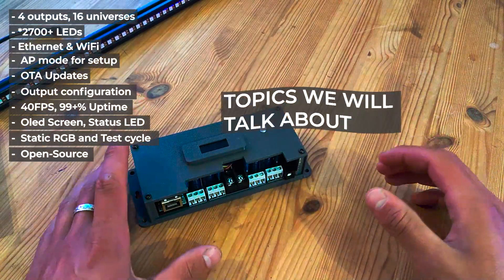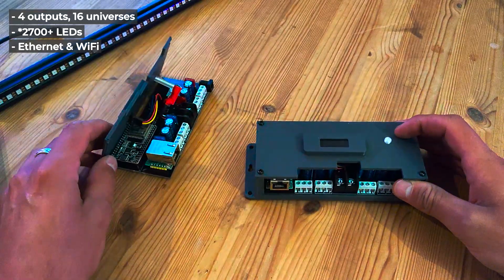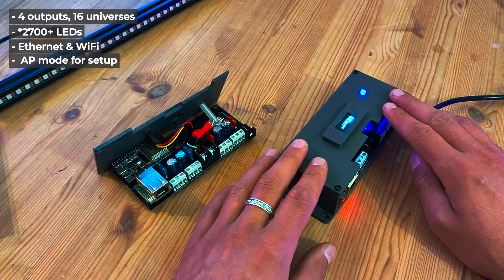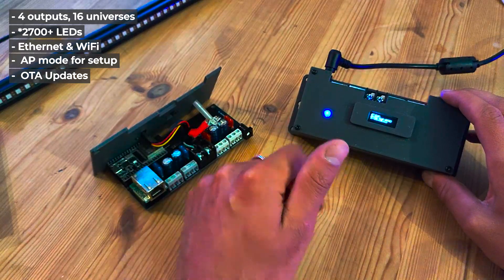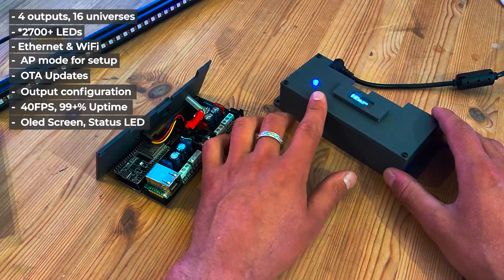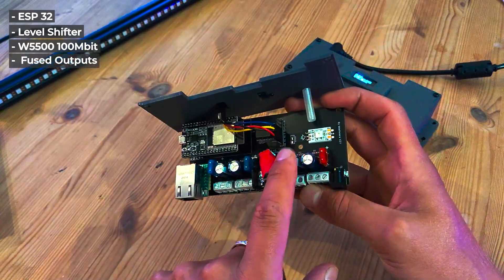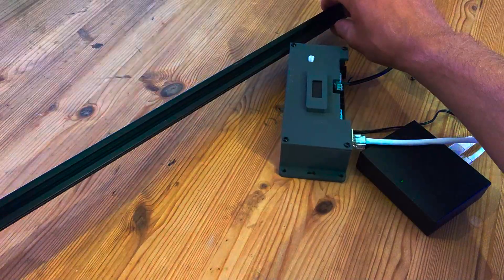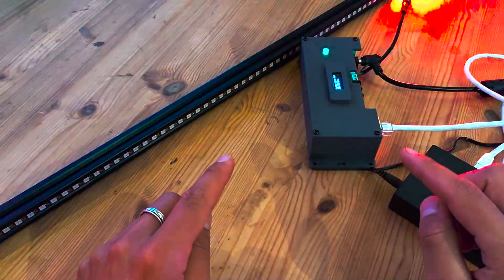Arduino ESP32 Artnet Node Ethernet - 16 Universes LED strip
Hey All! In this video I will quickly go over all the features this ESP32 based Wired Artnet LED controller has.

If you want more information about the project feel free to check the GitHub

Also for sale